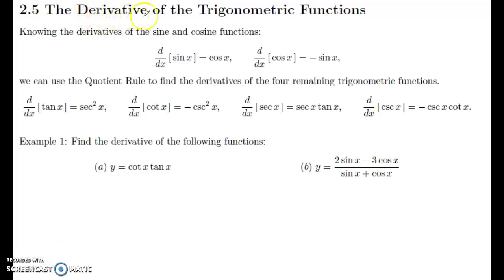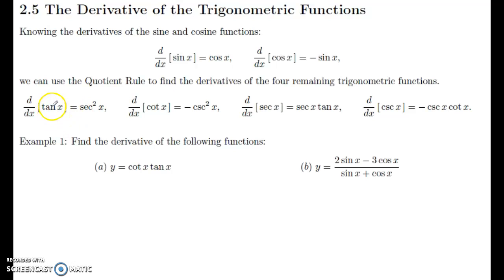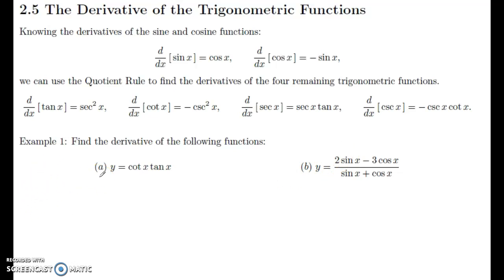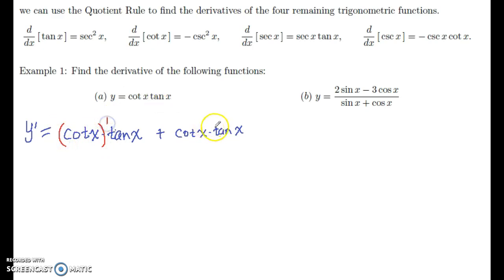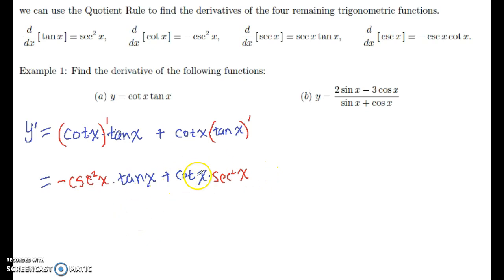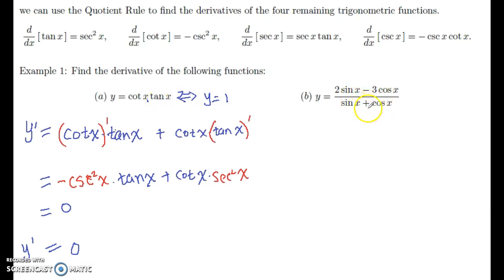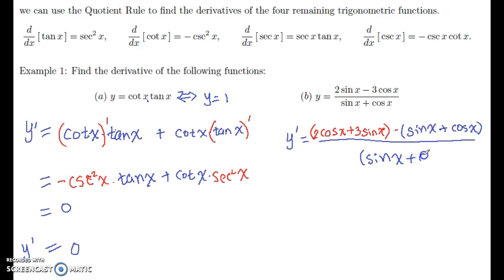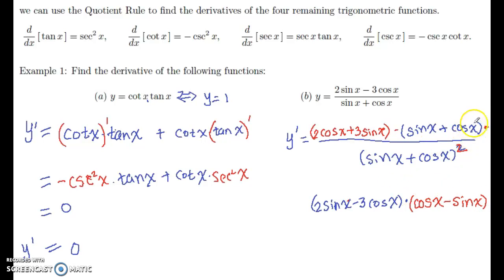2.5 Example 1: Derivative of Trigonometric Functions